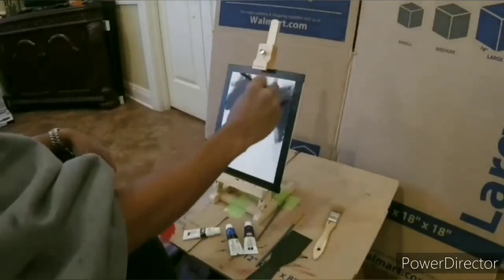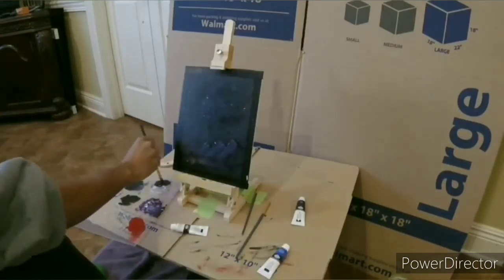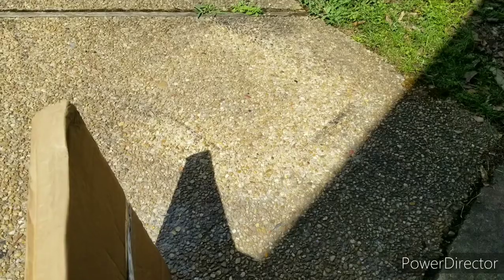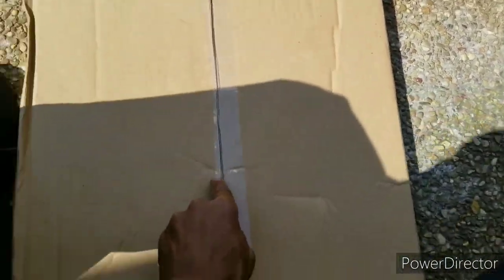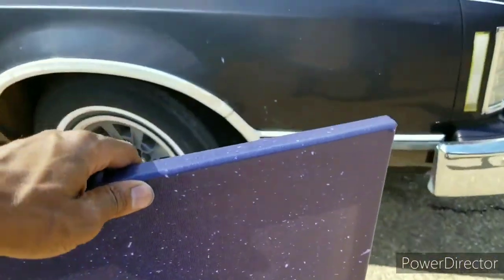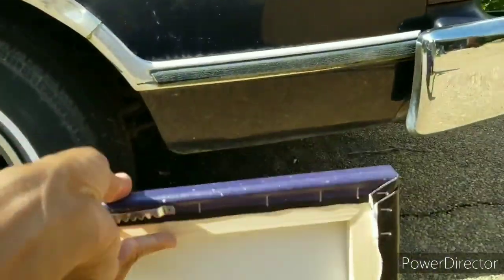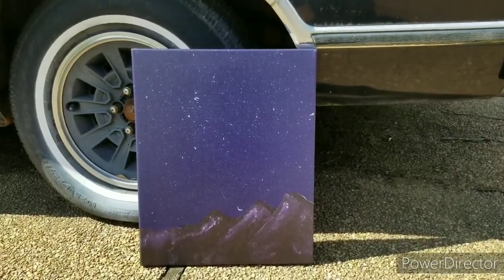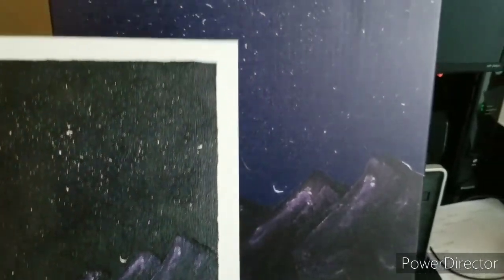Art Timelapse | Turn Real Painting Into Canvas Print Moon Landscape | Teespring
So this is one of my first paintings from 2020. I recently got a canvas print done to test the quality of the print compared to the original art.  I used Inkscape on my laptop to edit the sky to be more blue instead of the dark dark blue from the original.  After that I uploaded the image to teespring who handled creating and shipping the replica canvas print.

For the most part the strokes on the original match up perfectly with the canvas print

If you want a canvas print of this or another piece of art check out my teespring store: